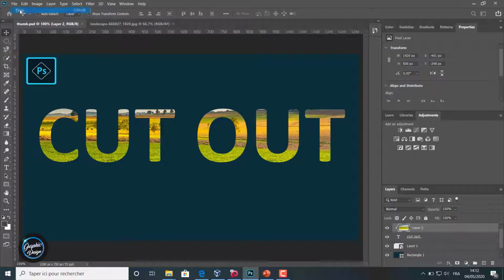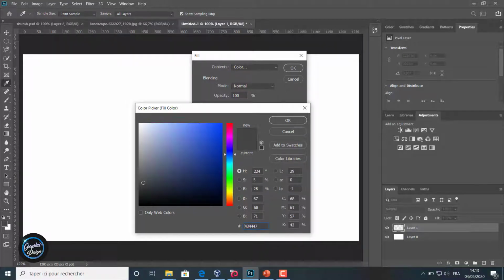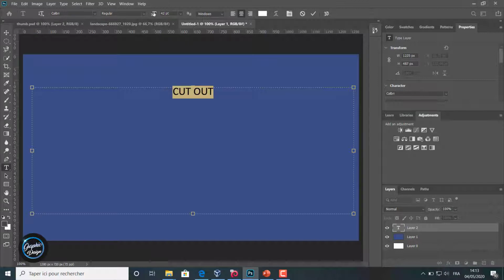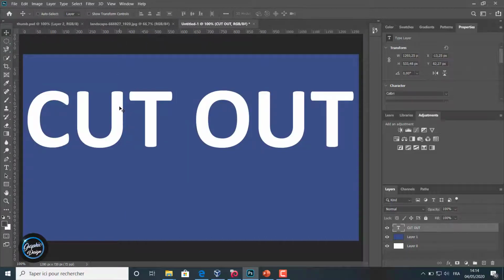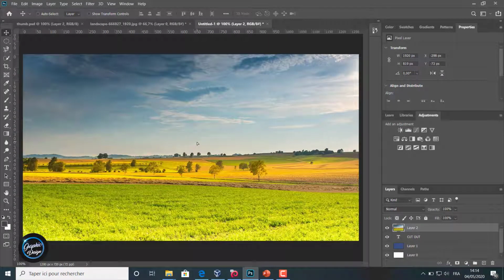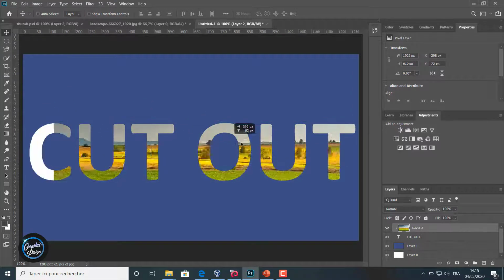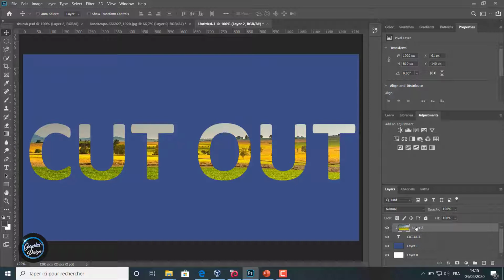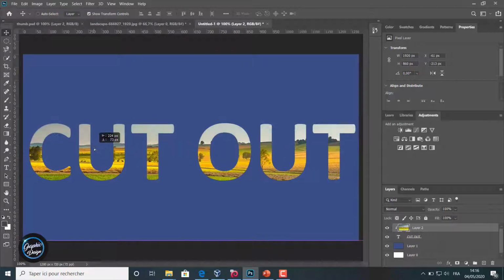How To Cut an image into text in photoshop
In this photoshop tutorial you are going to learn how to cut image into text which means crop image inside text, this effect is quick and simple
to follow all you need is a good font and an image.